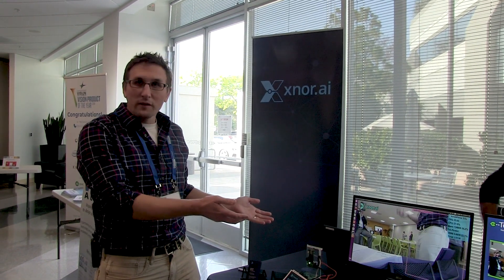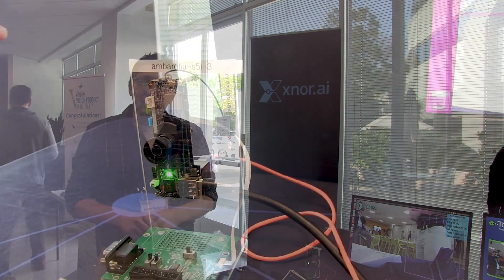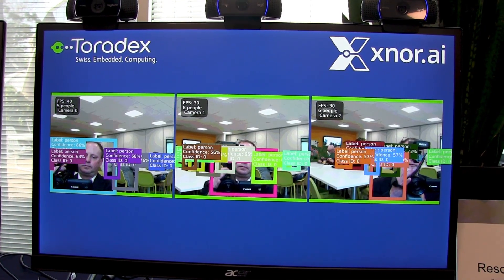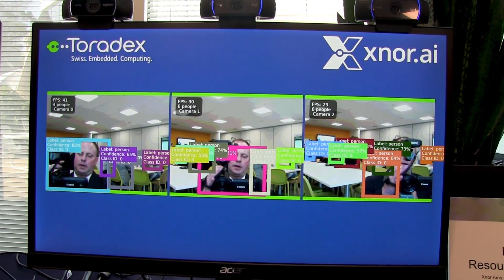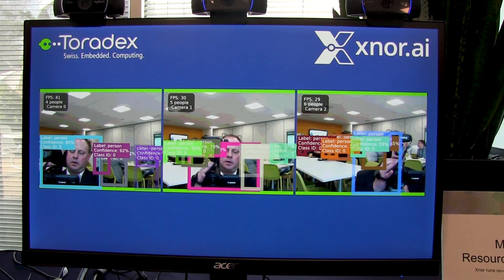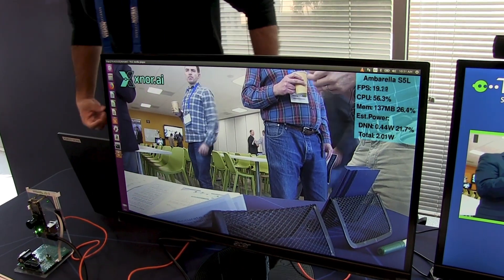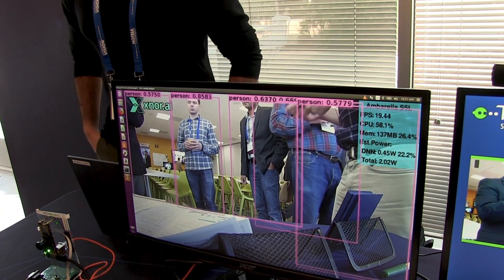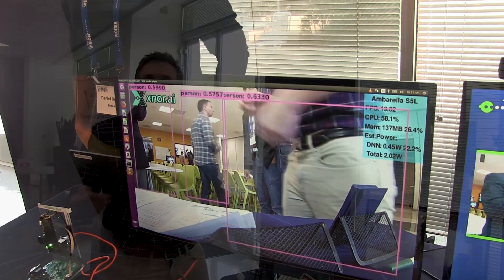Xnor.ai Introduction to the Company, Its Technology and Its Products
In this product demonstration delivered at the January 2019 Vision Industry and Technology Forum. Xnor.ai gives an introduction to the company and its technology and products.

Xnor.ai enables computer vision directly on resource-constrained devices with no loss in speed or accuracy. Unlike traditional AI that either runs in the cloud or requires expensive hardware such as GPUs or neural accelerators,  Xnor enables AI to run at the edge on inexpensive devices with no internet connectivity. This new, highly scalable approach ensures complete privacy of data, eliminates the need for connectivity, and significantly reduces memory load, latency and power consumption without compromising speed or accuracy.